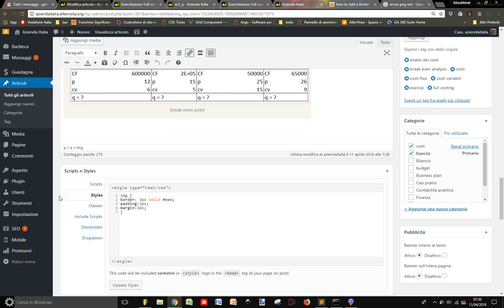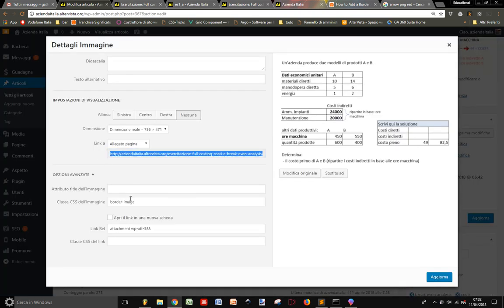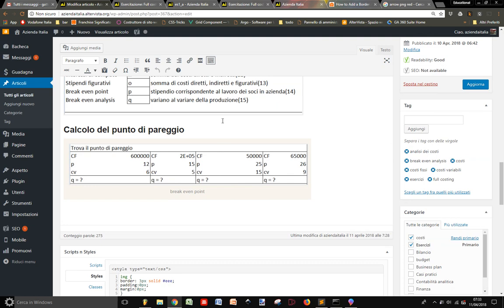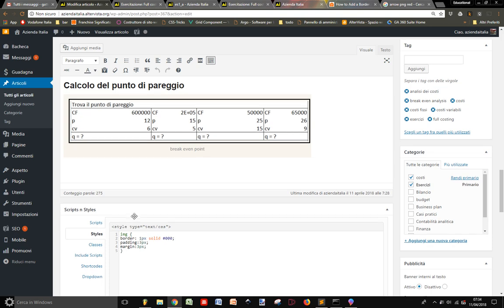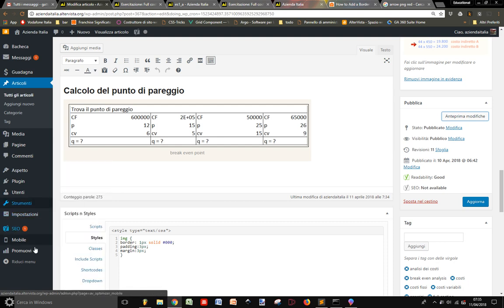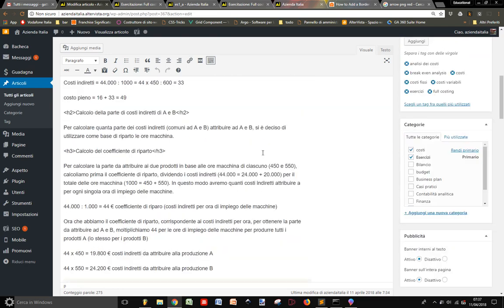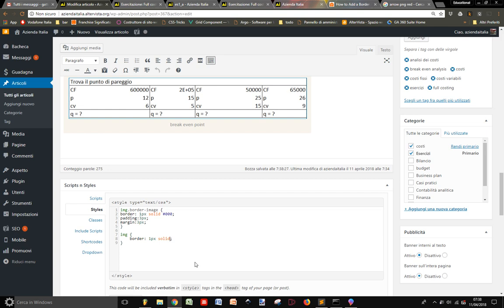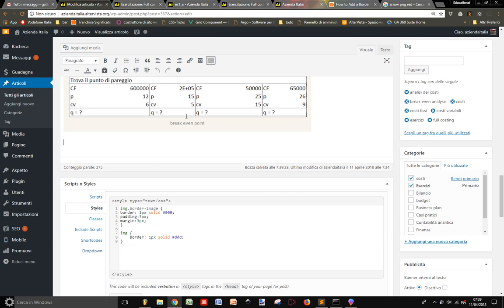Wordpress with plugin Scripts n Styles and Css (or how to add a border to images in a nice way)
A brief introduction ot Scripts n Styles plugin for Wordpress to add classes in css and to add - for example - a border to the images of articles using this tools. This script is very useful if you want to add your own css style in the page or in all the site in wordpress and also to use scripts... and shortcodes too.